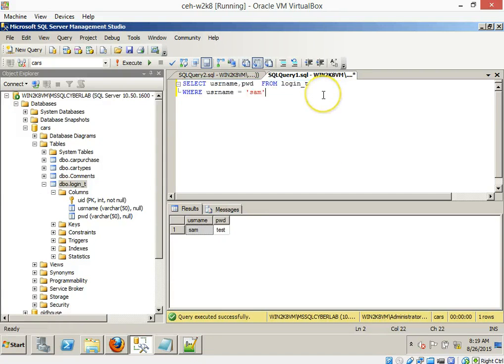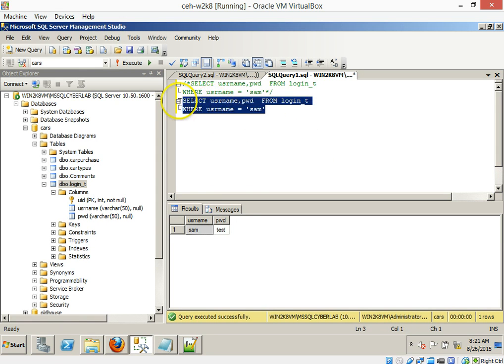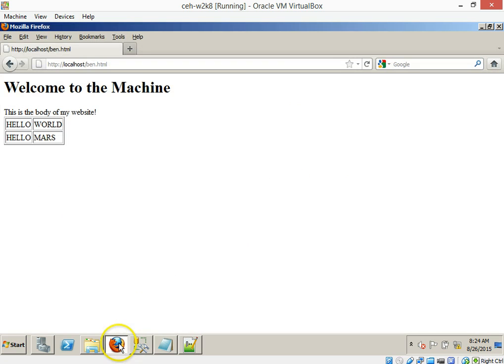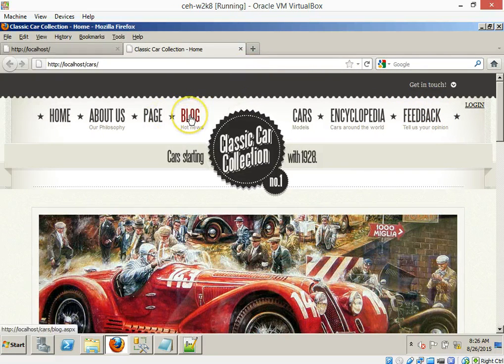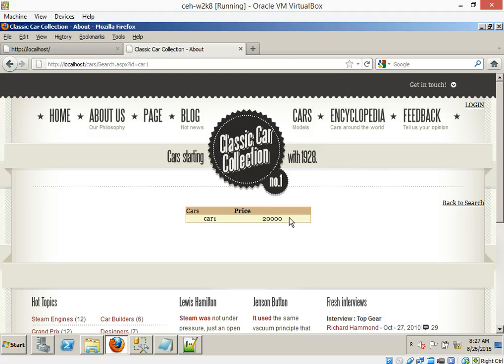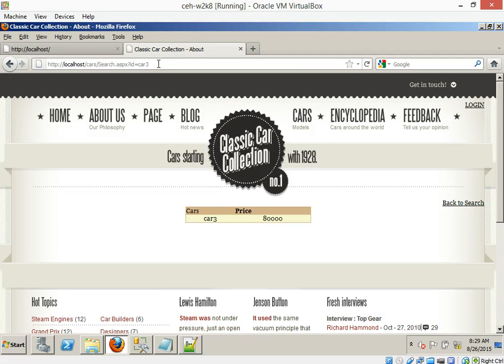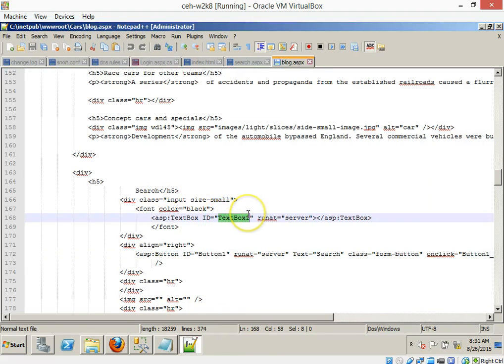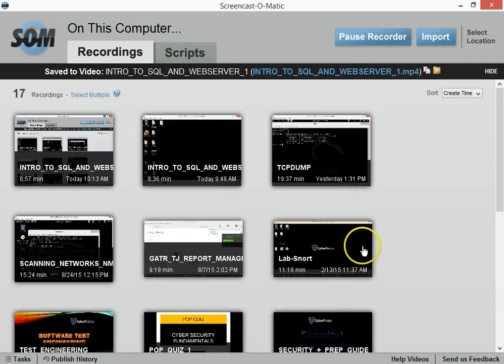Website Hacking and Parameter Tampering